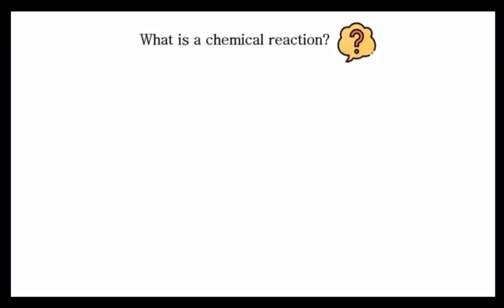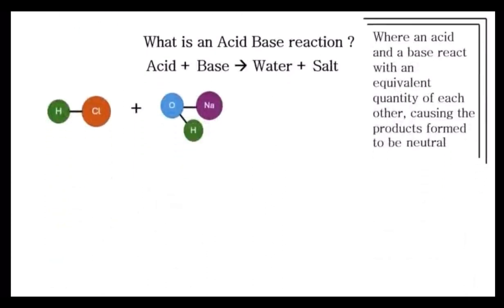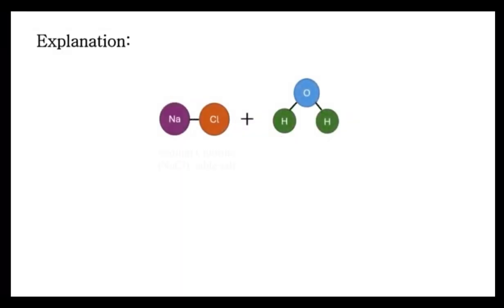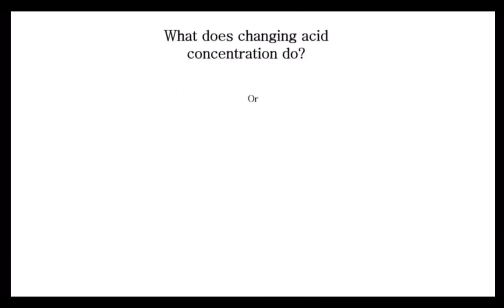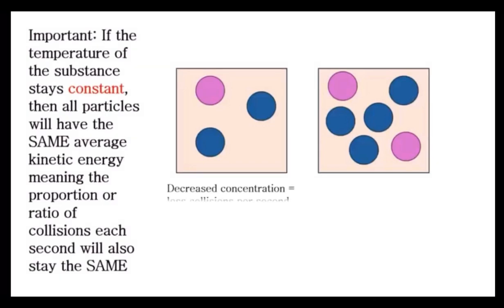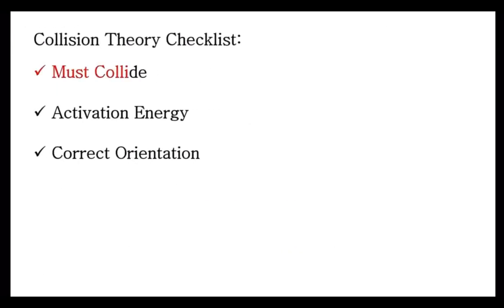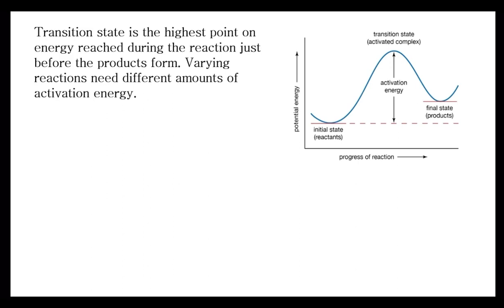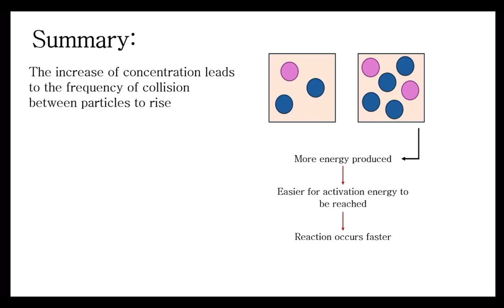Collision Theory Explained: HCI + NaOH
Year 11 Chemistry Video Assessment